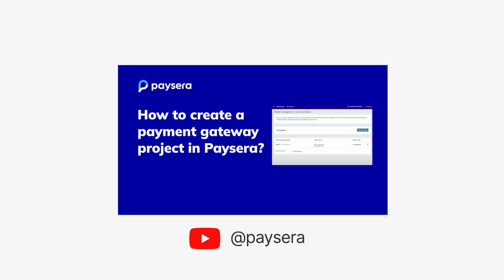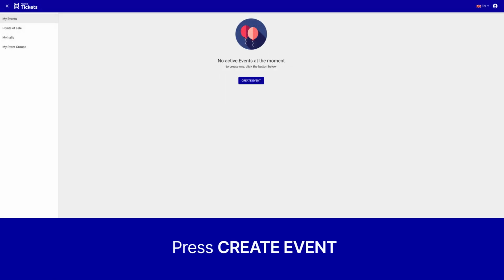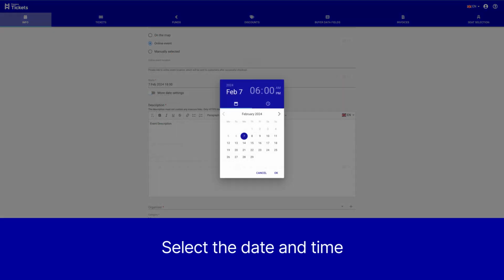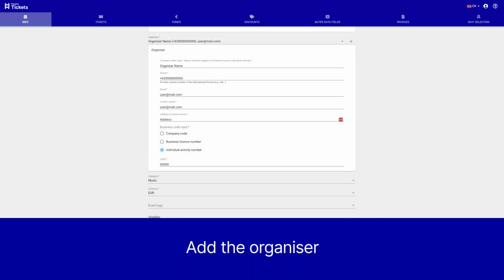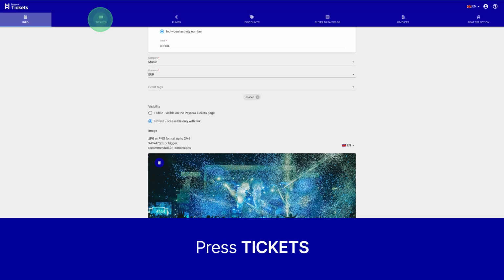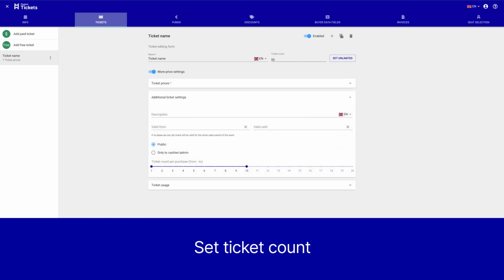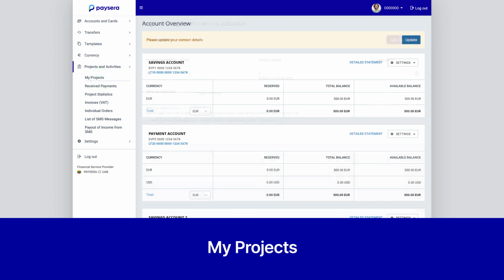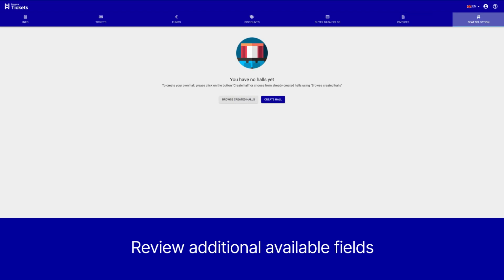How to create a paid event in the Paysera Tickets Platform?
Welcome to this step-by-step video guide – we're here to help you create a paid event on Paysera Tickets in just a few minutes!

Paysera Tickets is a ticketing platform for event organisers. What sets us apart is our unique self-service system, letting you control and manage all your event details on your own terms.

Our platform caters to all types of events – whether they're free or paid, with no hidden administrative or extra fees for either the organiser or the attendees.

We're excited to help you make event organising simpler!